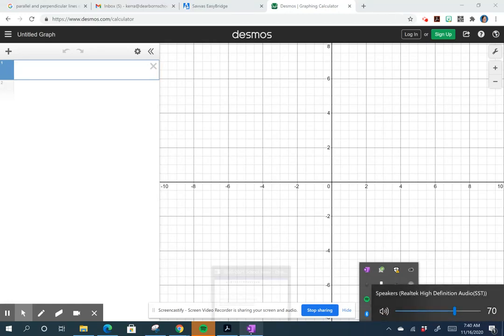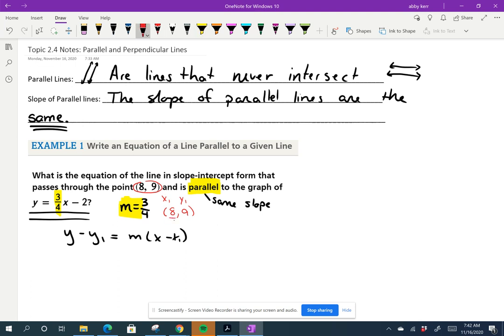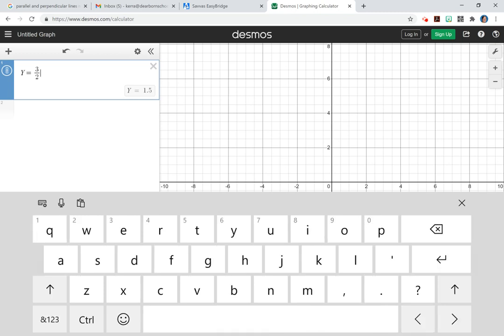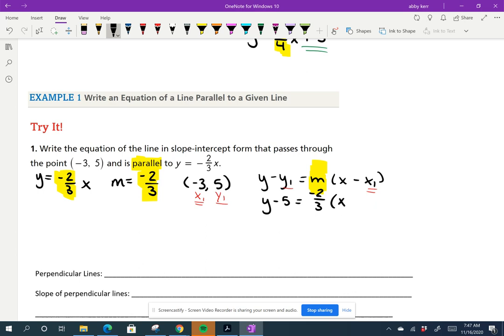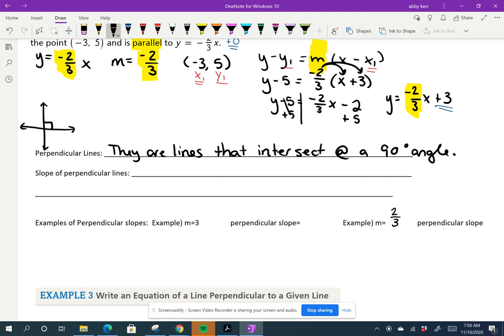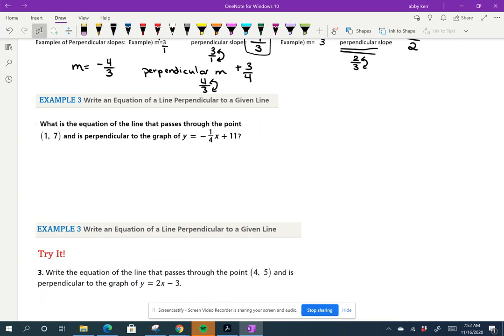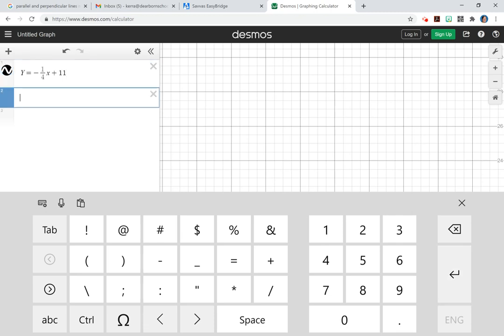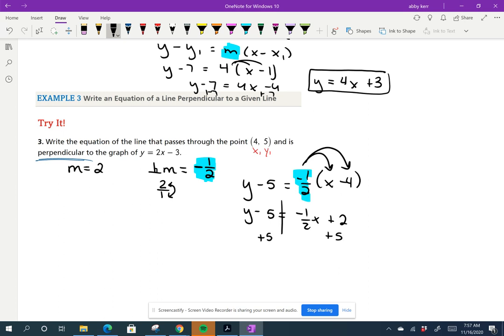Topic 2.4 Notes: Parallel and Perpendicular Lines